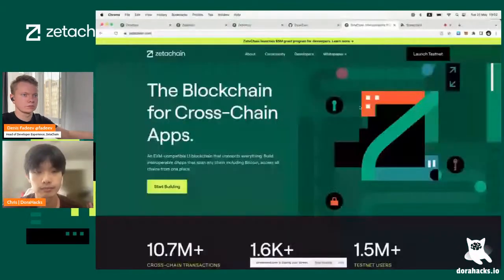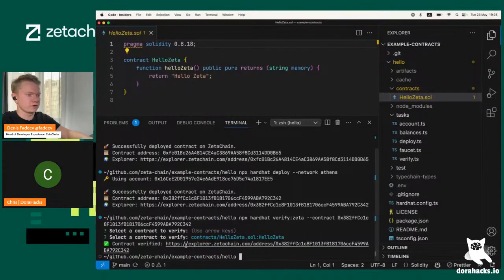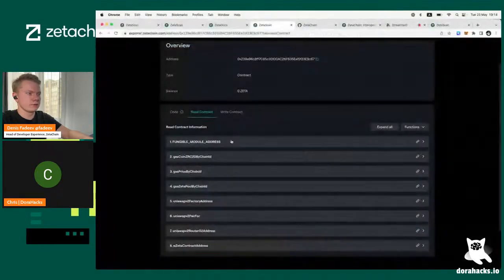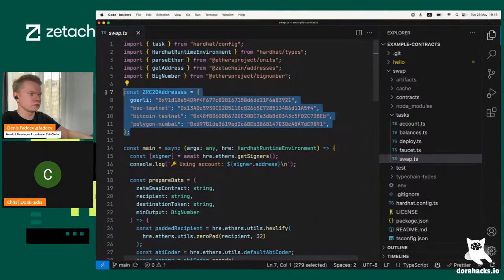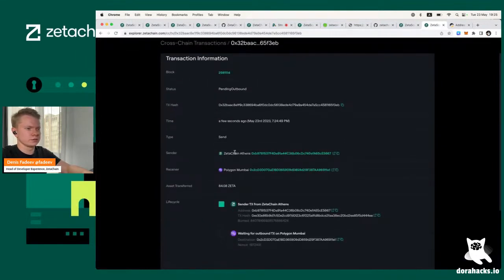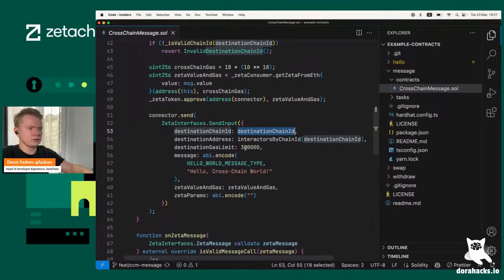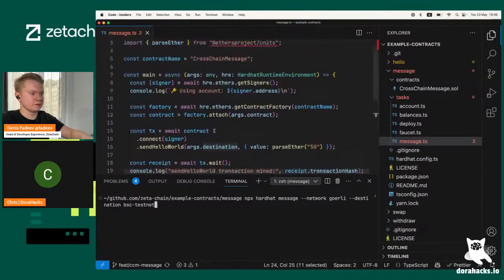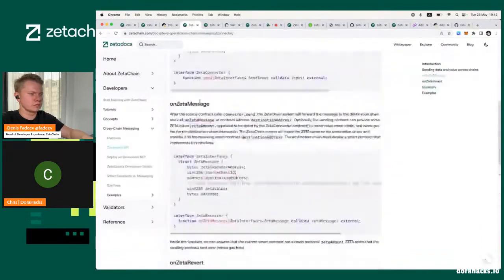Omnichain Hackathon Workshop Developer Introduction Part 2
The future of Multichain is here !